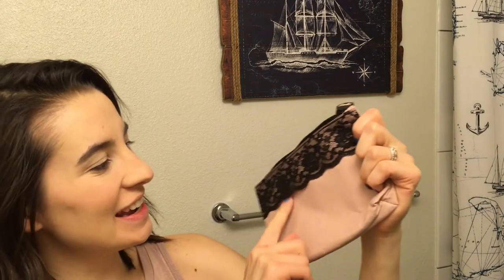Feb ipsy Audition || Halo Technique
Let's unpack my February ipsy Bag! Click the link below if you'd like to start an ipsy subscription! 👇🏻

Nothing in this video is sponsored but acquired by personal means.

-Mellow Cosmetics: Mini Matte Liquid Lip Paint in 'Tehran'
-Pacifica: Mini Eyeshadow Palette in 'Beach Crystals'
-Marc Anthony: Strengthening Grow Long Leave-In Conditioner
-BIOBELLE: Perfecting Primer Facial Mask
-Luxie Beauty: Blending and Shading Eye Brush in '249'